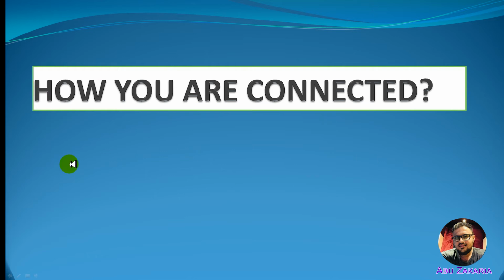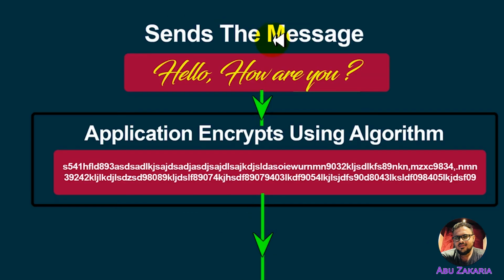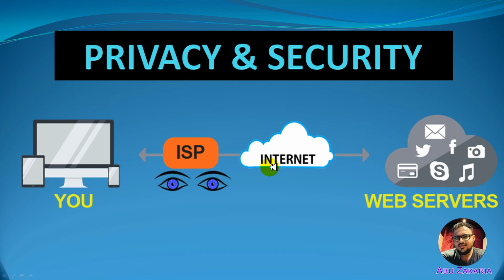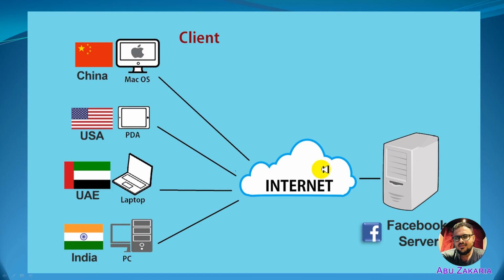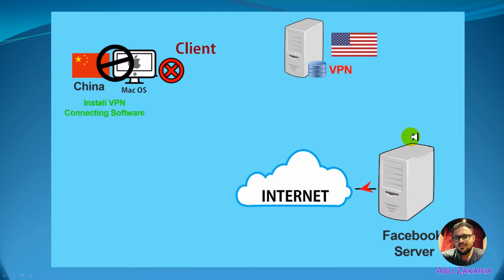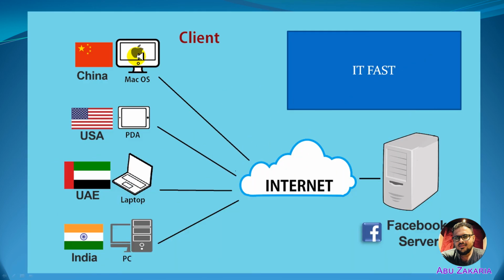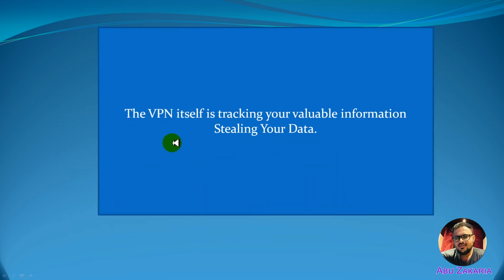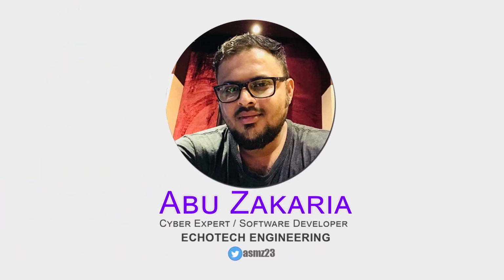Cyber Expert's Explanation: What is VPN ? How They Actually Work !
This is explanation on VPN and how it work, tried my best to keep it as simple as possible.
Stay tune with all the updates, ask me question on information technology on Twitter